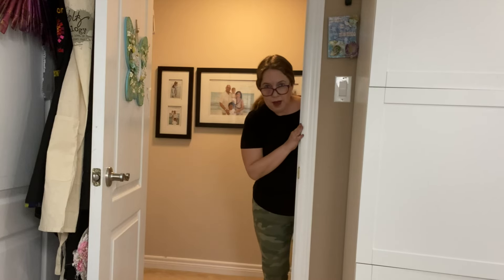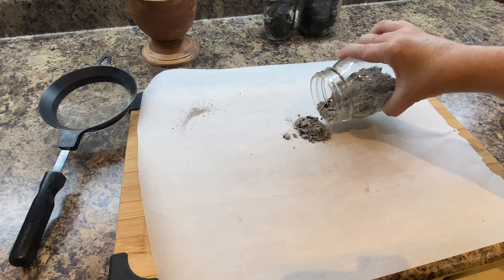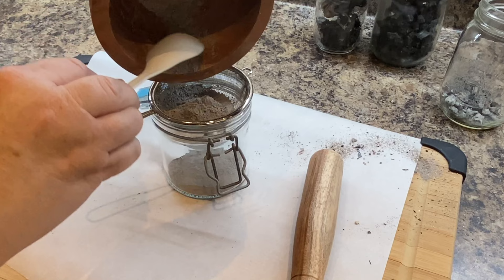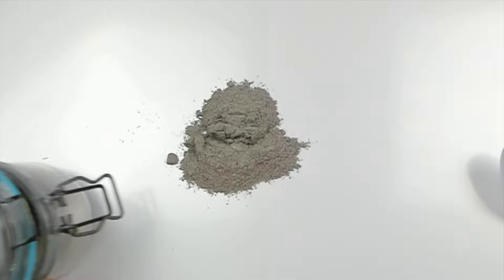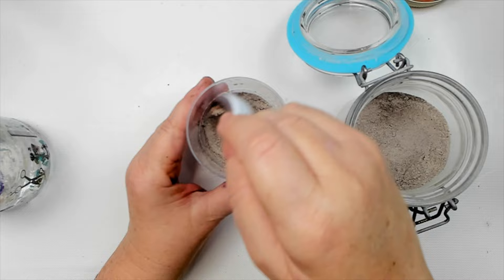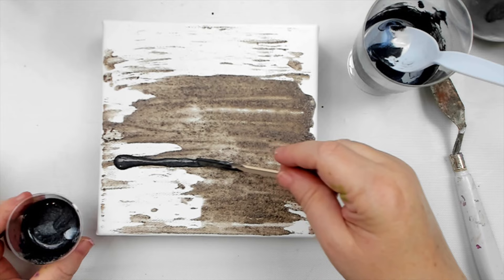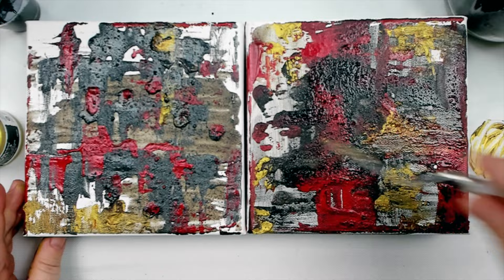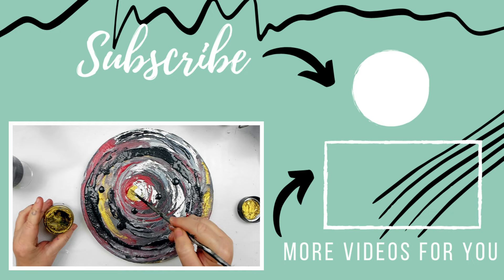HOW TO MAKE paint from THE MOST UNUSUAL PRODUCT!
Have you ever wanted to create art using your own handmade paints? Making paint pigments is one of the most ancient art techniques and it's something I've always wanted to do. However, I couldn't find certain natural pigments where I live until I realized I can use something I just have in my back yard.

Supplies:
Liquitex Fluid Medium Matte
Liquitex Fluid Medium Gloss
Liquitex Iridescent fluid medium)
Mortar & Pestle
Round canvas (different sizes)
Nut/Coffee grinder
Red Metallic Paint
Gold shimmer paint
Zinc white acrylic paint
Palette Knives
Paint brushes

🇬🇧I invite you to join my Youtube Membership here:
🇪🇸Te invito a unirte a ser Miembros de Mi canal de youtube:

🇬🇧My Facebook Group Keren Tamir & Friends Creative space here